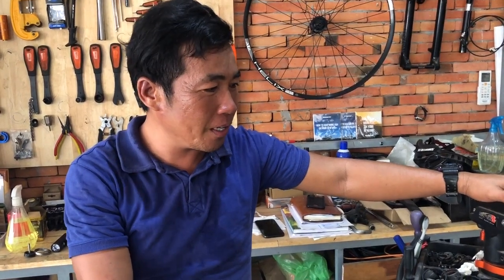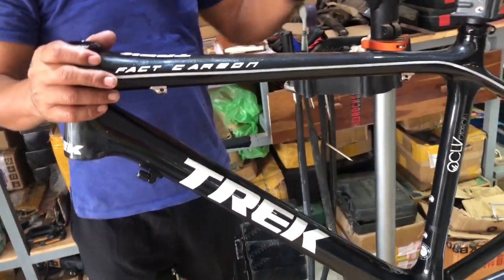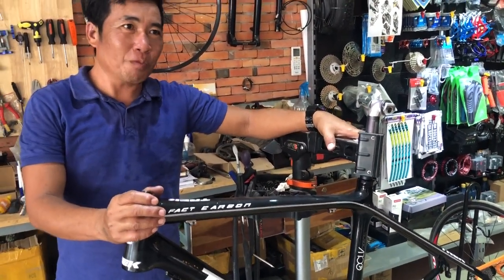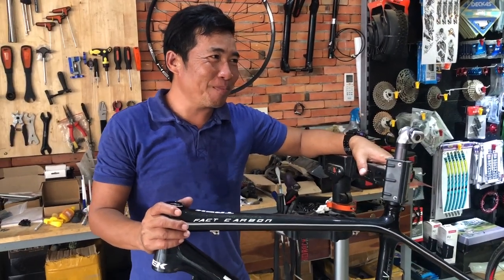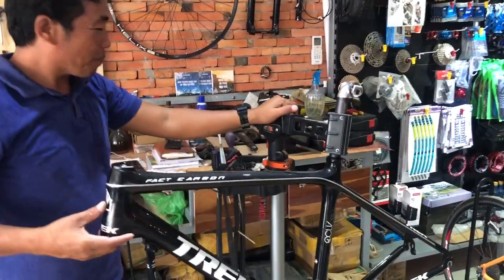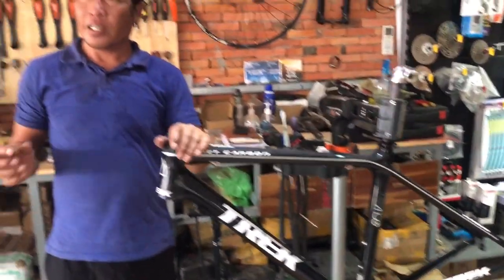Rebuild Road Bike Trek Fact Carbon With Old Specialized Road Bike Part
Hello Everyone I'm Poleak & Toneth From Cambodia We Are Bike Mechanic and Cycling Guide and Official tourist guide in Angkor Park
Today We Create Video about the bike we sharing how to repair, Maintenance, Upgrade and build dream bike for racing and we also we do review unboxing about the new bike 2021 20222
we also sharing some tip for you how to chose the right bike and some tip to cycling and we cycling for healthy friendship

Here are Some list for us to create video about how Maintenances and repair
 Upgrade and some setting
 Washing and caring for your Bike
 Cleaning and Lubricating

•  finding the right riding position
•  First Adjustment Break leaver Break Reach
•  Seat post and saddle adjustment
•  handle bar setup
•  Bike Cleat Set UP
•  Chain set, Crank set, Chain Ring
•  Bottom bracket Servicing fitting
•  Gear Cable
•  Front Derailleur check and maintenance
 Grip shift
•Repair and Maintenance Rear Derailleur
• Change & Upgrade Cassettes and Gear Ration
•How to deal with a puncture on trail

 Repair and Maintenances replacing spokes

• Repair and Maintenance truing wheels

 Change & Upgrade cup cone and wheel hubs

 Servicing headset Bearing

 fitting a headset and forks

 Maintenance bike disc brake

Cable disc set up, Disc brake pad

Mountain Bike rim brake

Adjust V-Brake

 Adjust hydraulic brake